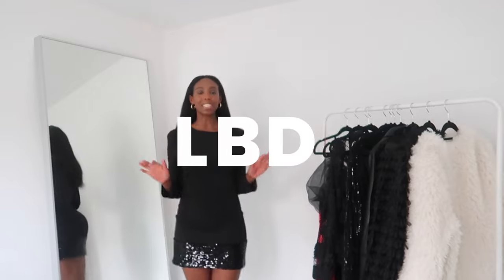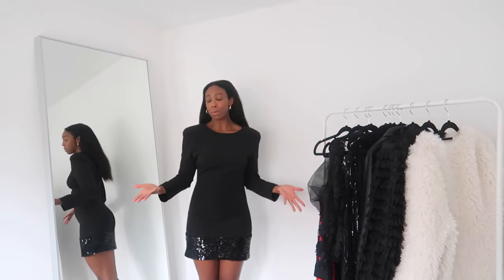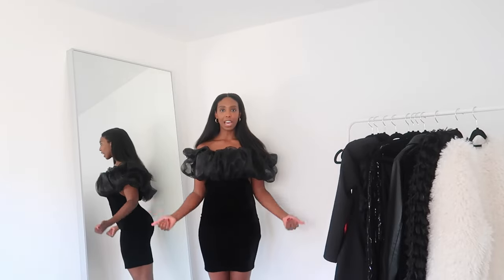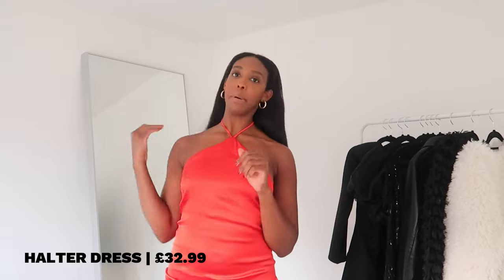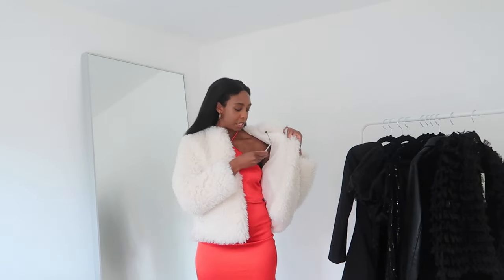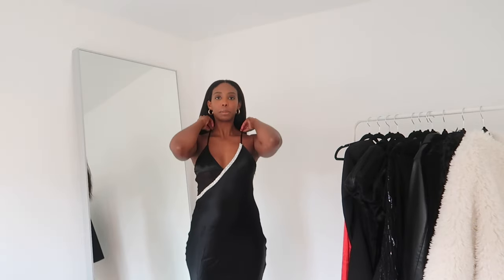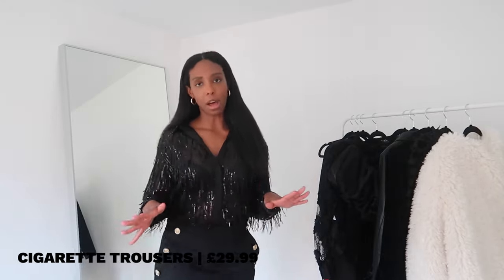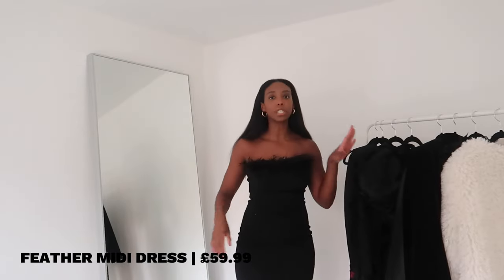Zara Haul | Christmas / Partywear Edition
Hello loves!!

We have a Zara Haul BUT it's a Christmas version!!! So all the Christmas Day or Christmas Party outfits for you!!

There's feather, sequins, ruffles and velvet!!! So fun and festive!

Midi Dress with Feathers: SOLD OUT SORRY!!